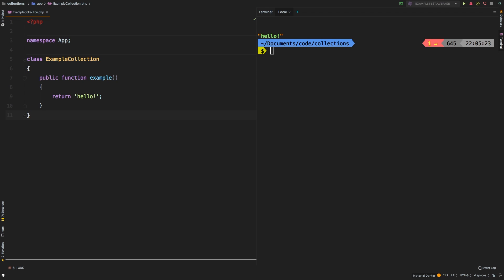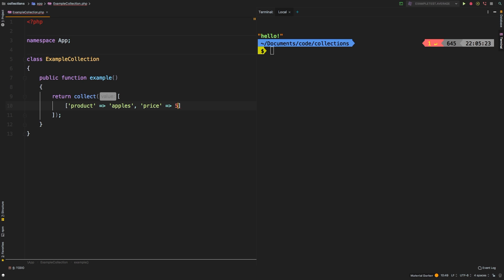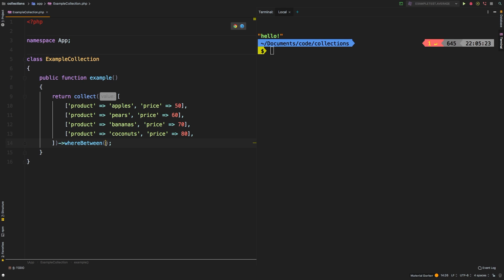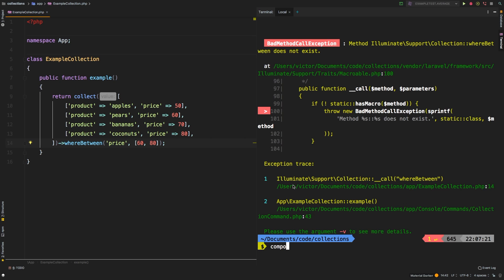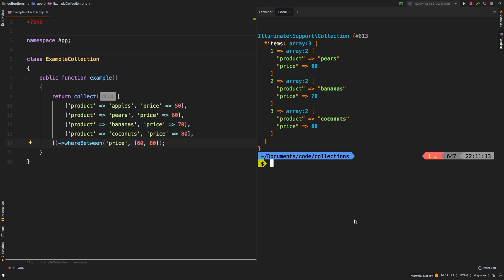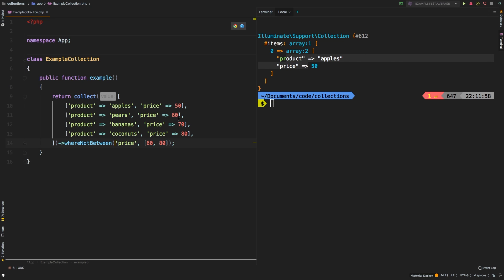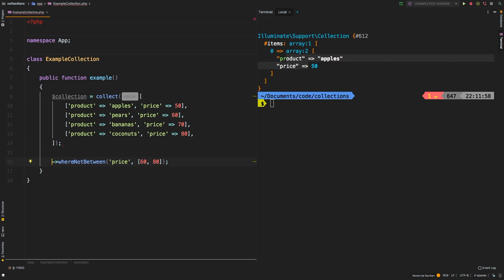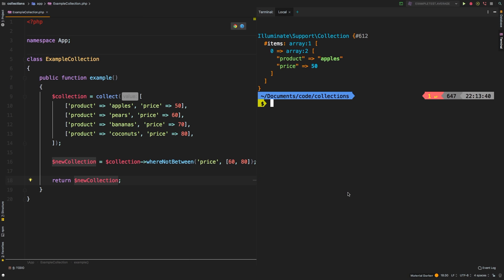whereBetween whereNotBetween | Laravel Collections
In this episode, we are tackling the recently added whereBetween() and the very similar whereNotBetween(). Watch this video to see the difference between those two similar methods.